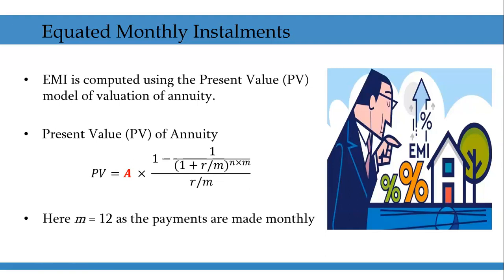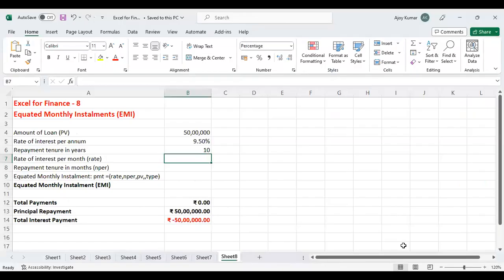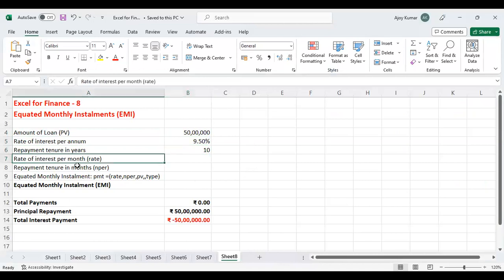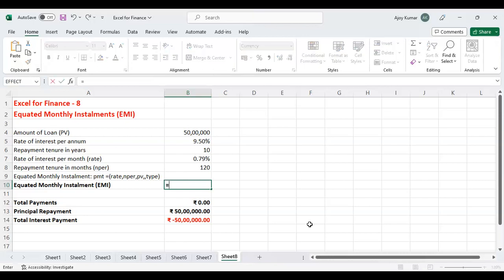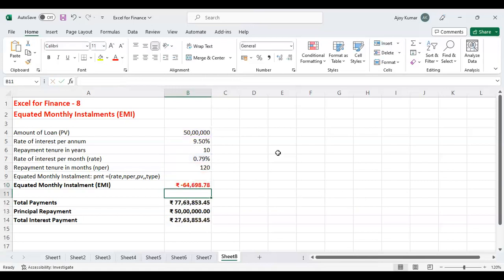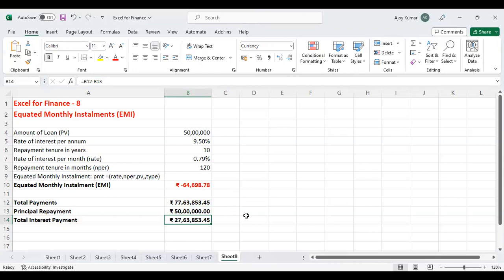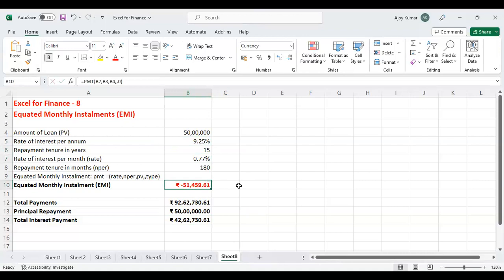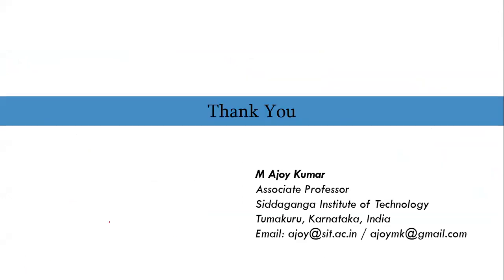Excel for Finance 8: Equated Monthly Instalment (EMI)